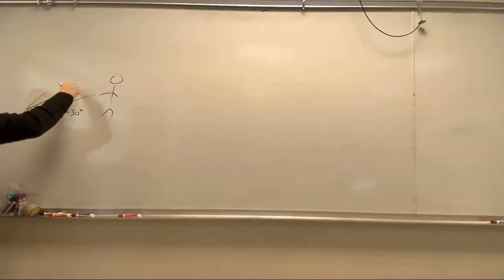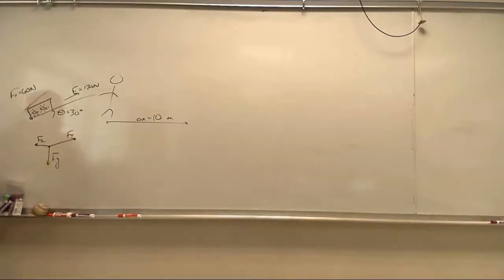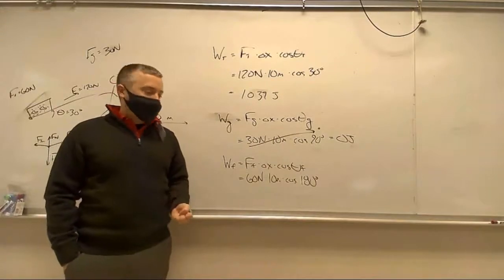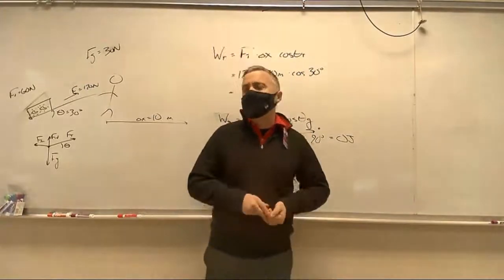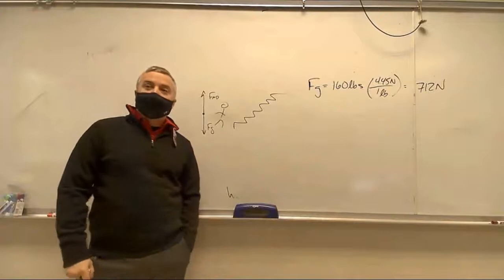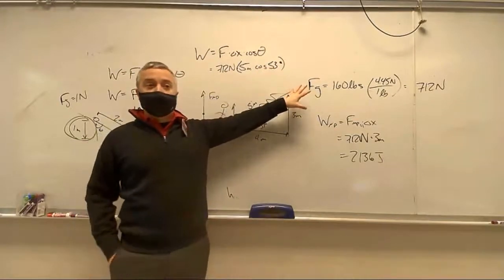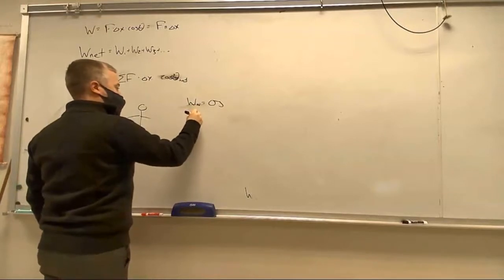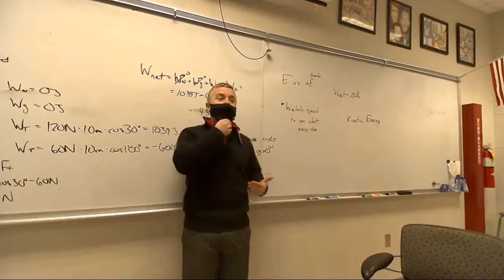Work Kinetic Energy Lecture 1 7